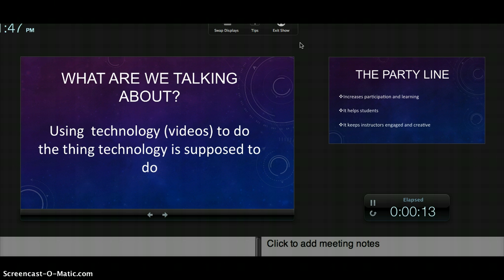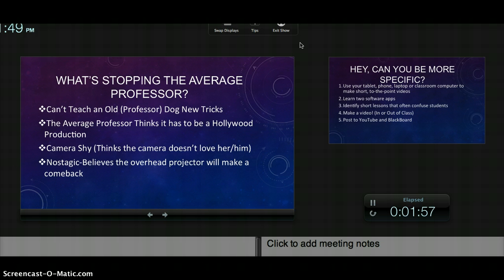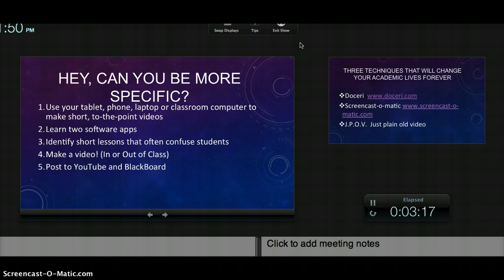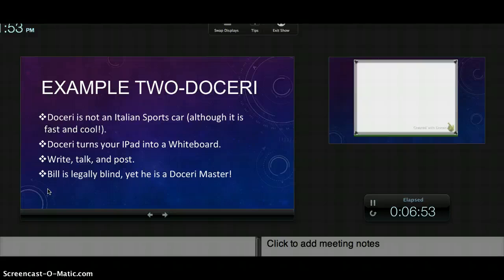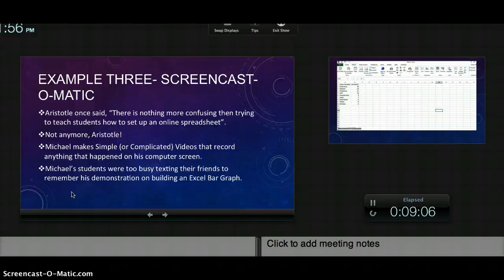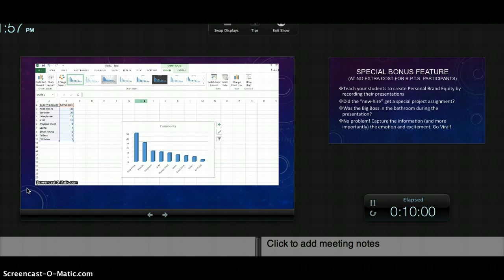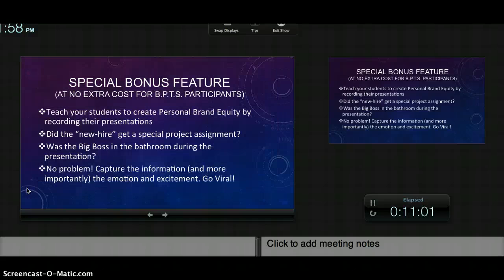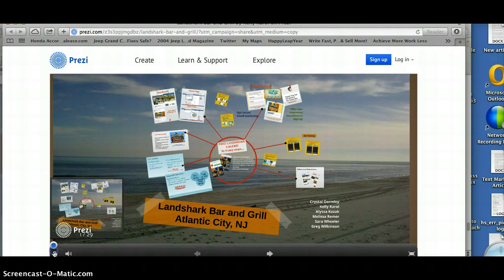BPTS Screencast Live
BPTS Conference,  deomonstrating Screencast-o-matic